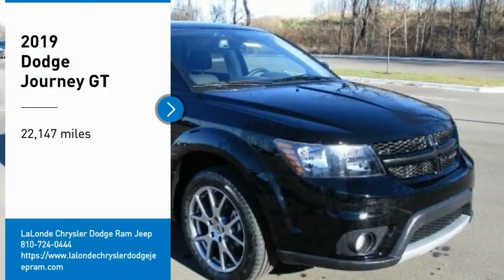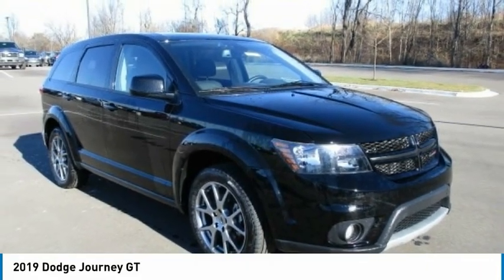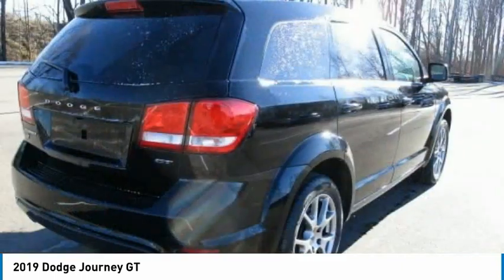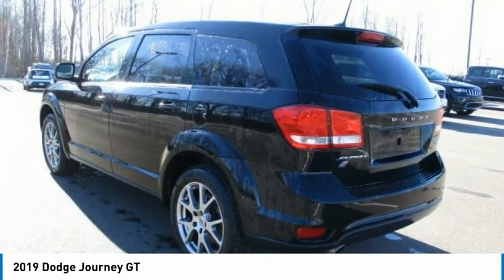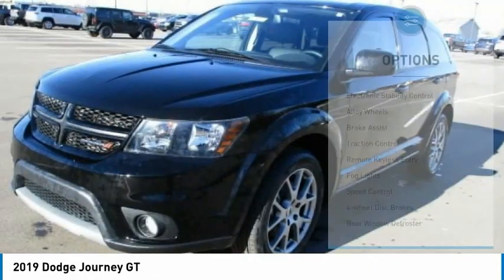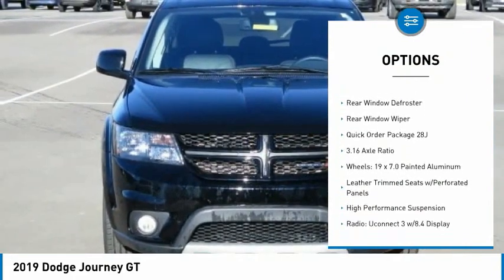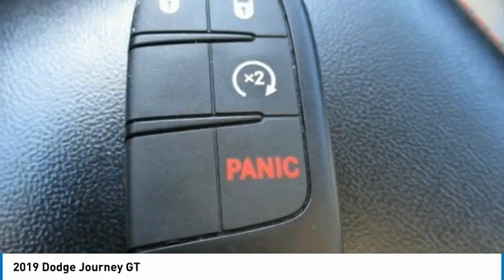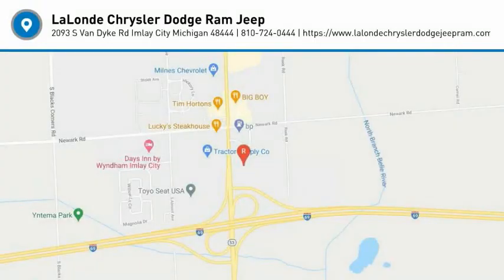2019 Dodge Journey GT for Sale in Imlay City MI Stk# MGC118A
Recent Arrival! *U Connect. Clean CARFAX. Odometer is 1187 miles below market average! 2019 Dodge Journey GT Pitch Black Clearcoat AWD 6-Speed Automatic 3.6L V6 24V VVT.